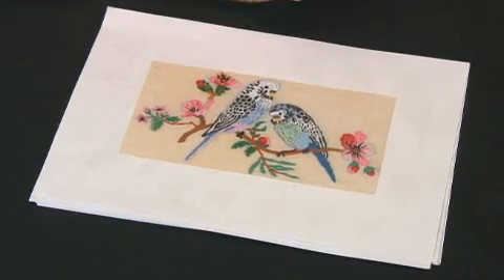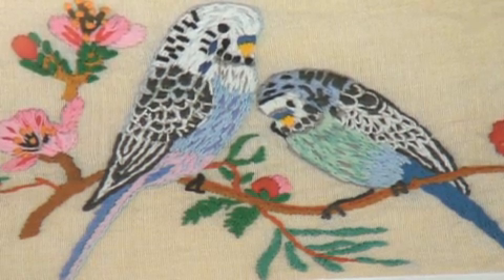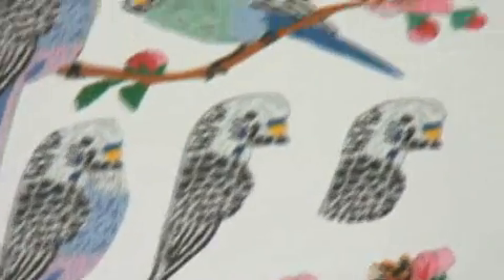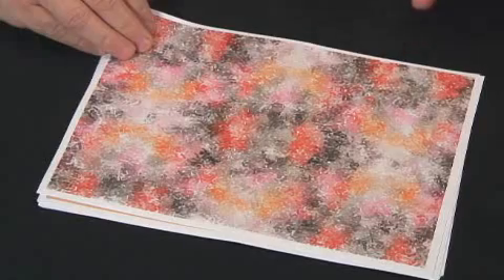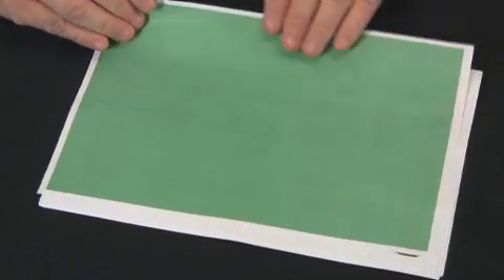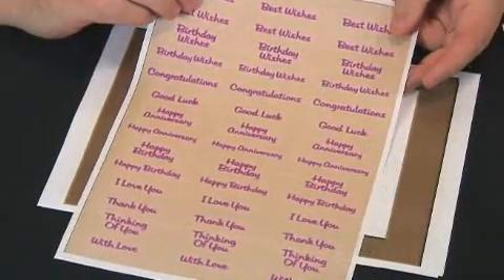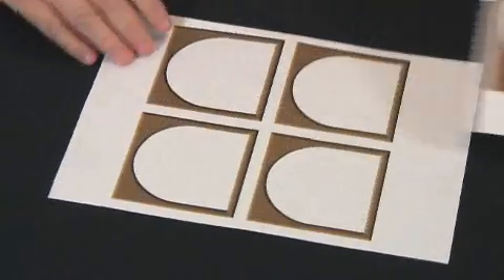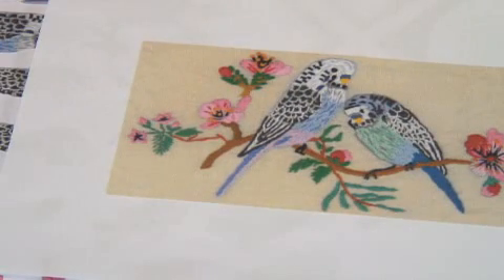Dot's Heirlooms Budgie Papers Set 2 Craft Download from icangetitonline.com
is where you will find this and other fantastic downoads.